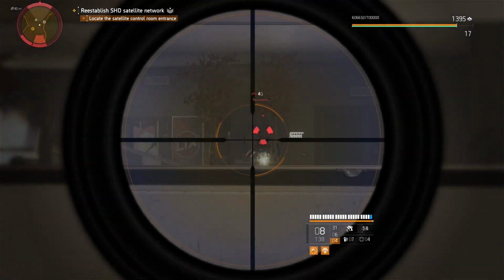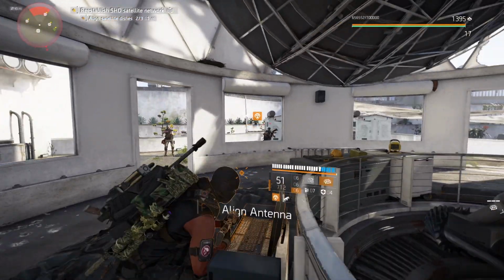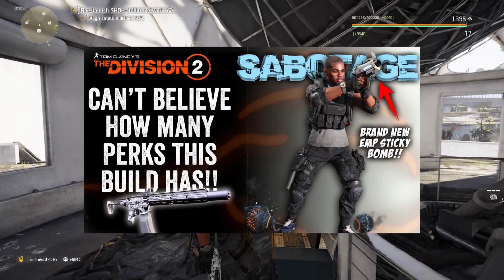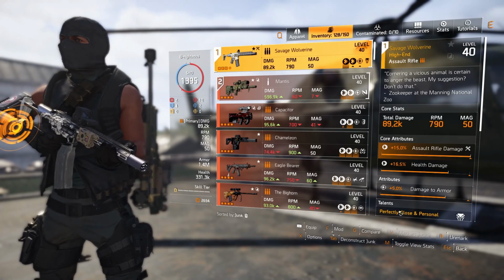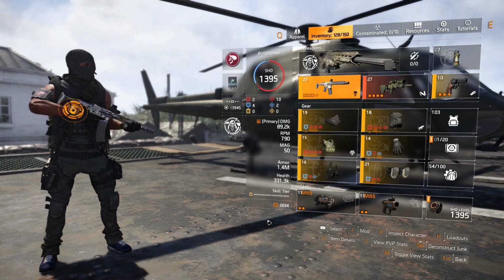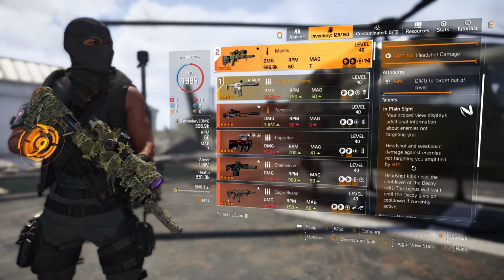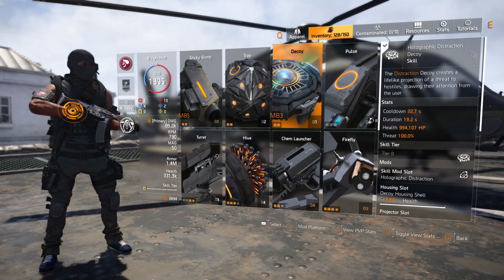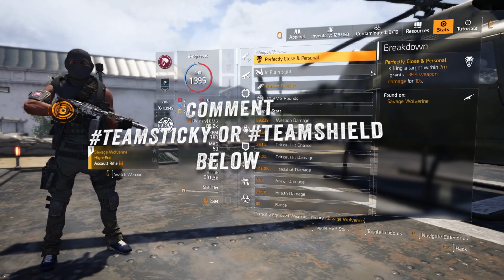The Division 2 Build "Brutal" That Hits Harder Than The Eagle bearer! Come on, I'll Show You...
Okay I cannot believe that I waited this long to use this talent combination.  So much dmg and perfect for a in your face rush playstyle.  It's a monster in both PVP & PVE, just takes a bit more skill to use in PVP.  The savage Wolverine is an underrated weapon and should be used more...Maybe this build will motivate you.

Time Stamps:
 0:00 EB VS Savage DMG Test
 0:17 PVP Highlights
1:50 PVE Gameplay
3:04 Intro Speech
3:54 Build Description
7:41 Stats & Conclusion